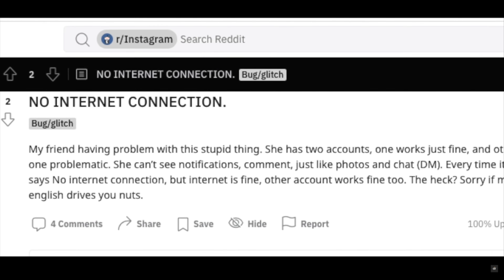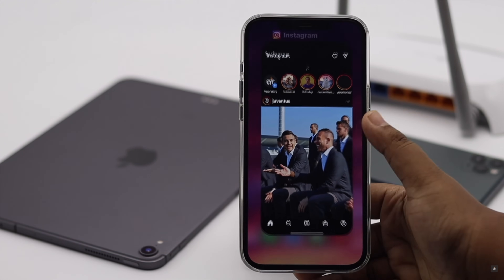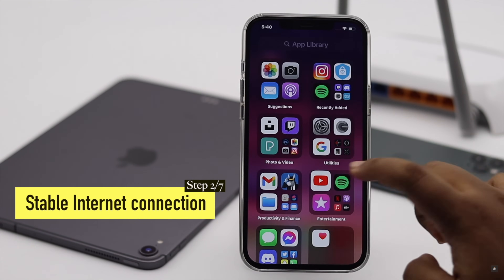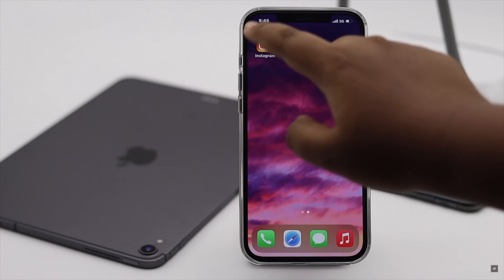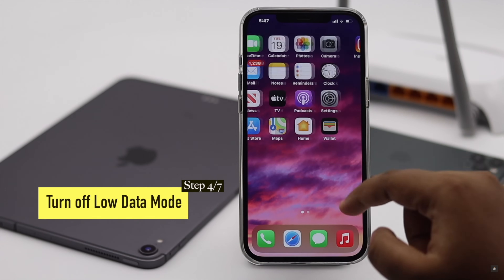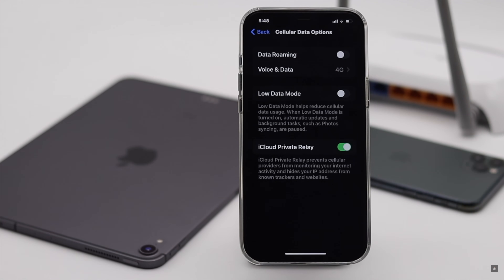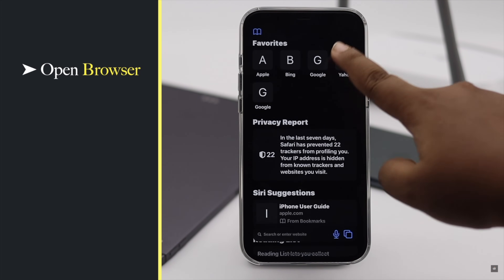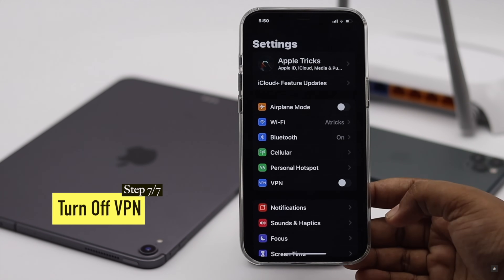"No Internet Connection" Error on Instagram? How to Fix! (2022)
Are you getting 'No Internet connection' error on Instagram? In this video we will show you the best ways to fix NoInternetConnection Error on Instagram easily.

0:00 Intro
0:22 Step-1
0:49 Step-2
1:01 Step-3
1:18 Step-4
1:45 Step-5
1:55 Step-6
2:20 Step-7